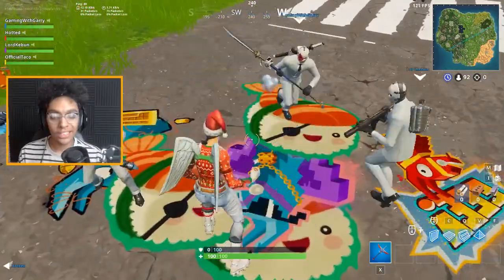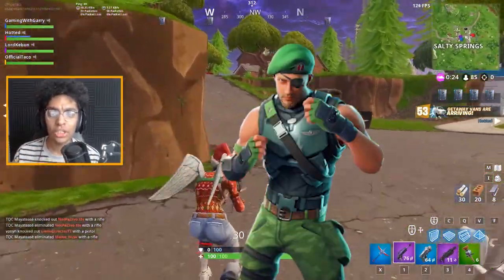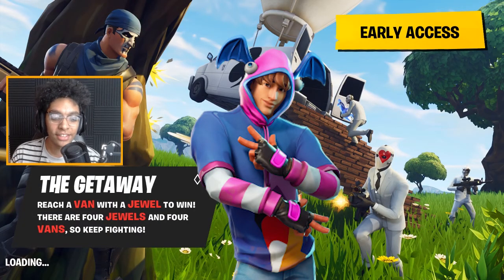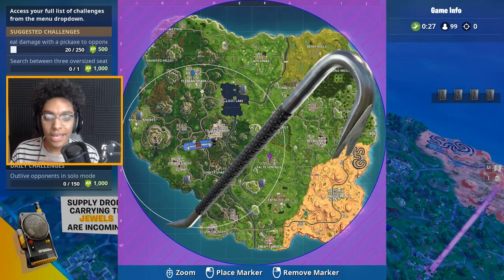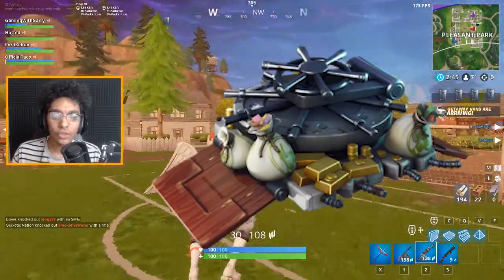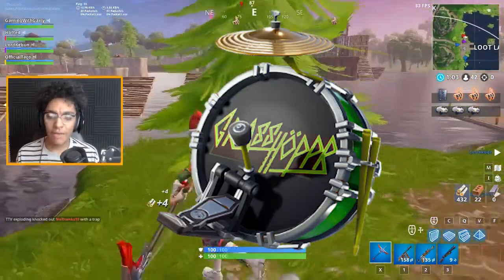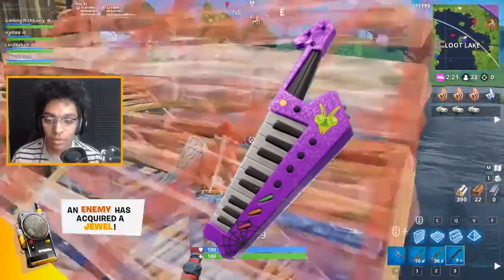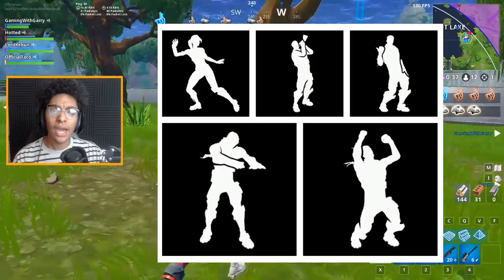*NEW* v5.40 Leaks! | All New Skins, Gliders and Emotes!! | Fortnite Battle Royale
Just got leaks for the new skins coming to us in v5.40 update! Get ready!